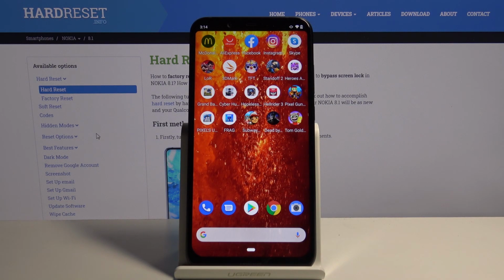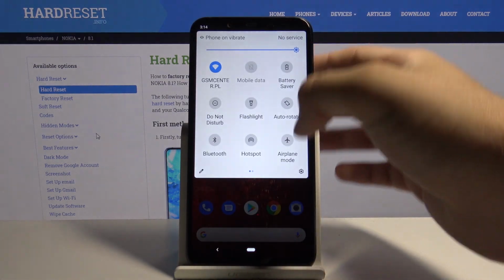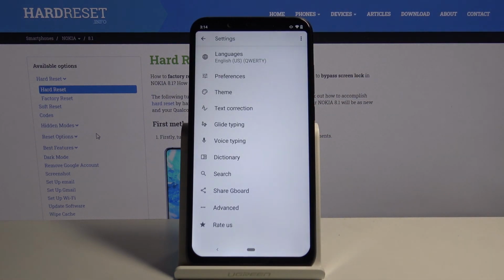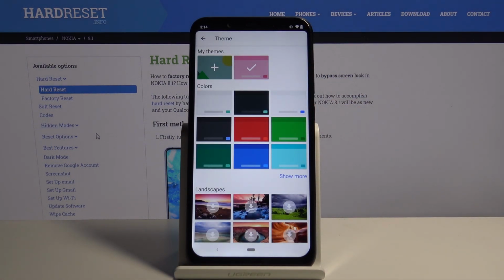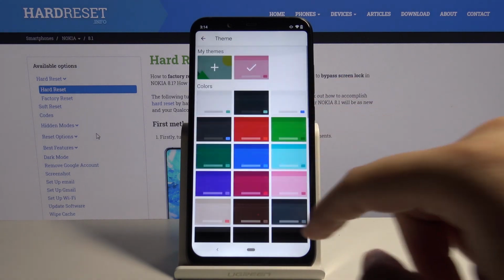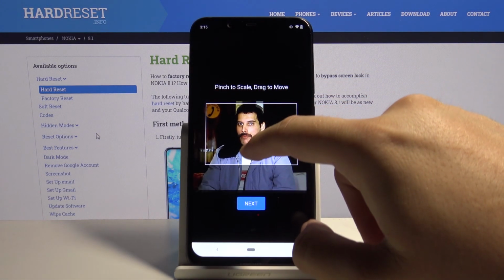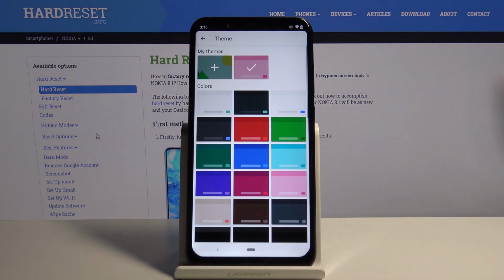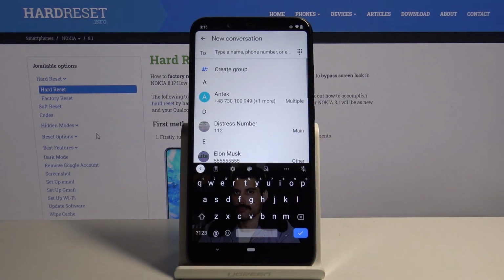How to Change Keyboard Theme on NOKIA 8.1 – Keyboard Design with Your Image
Learn more info about NOKIA 8.1:
Our Video Guide will help you to find out how to change Keyboard Theme on your NOKIA 8.1. After using these simple tricks, you will be able to customize Keyboard Theme with your own Image. It’s easy instructions that nobody won’t have any problem.

How to Customize Keyboard in NOKIA 8.1? How to Change Keyboard Theme in NOKIA 8.1? How to refresh Keyboard Theme in NOKIA 8.1? How to personalize Keyboard Theme in NOKIA 8.1? How to change Theme in NOKIA 8.1? How to customize Keyboard in NOKIA 8.1?